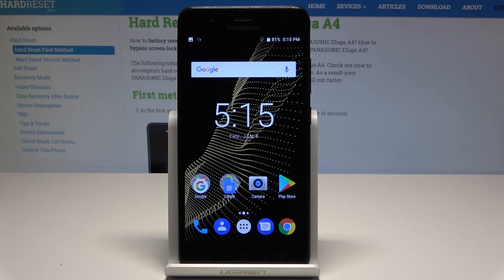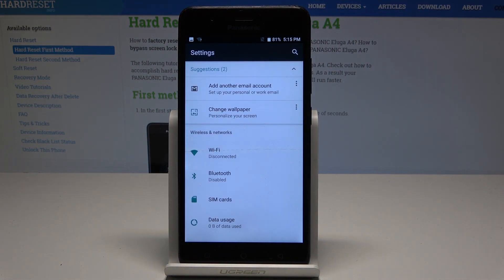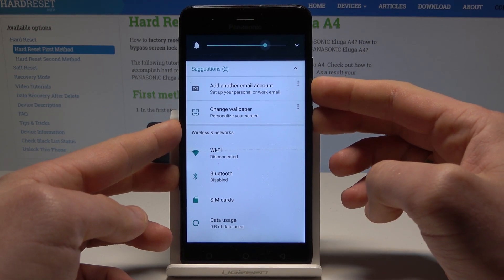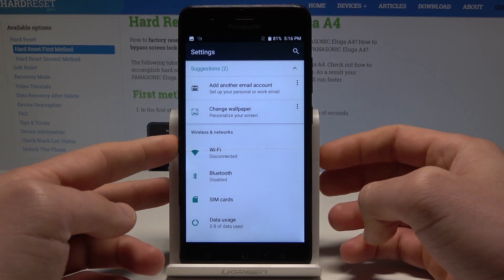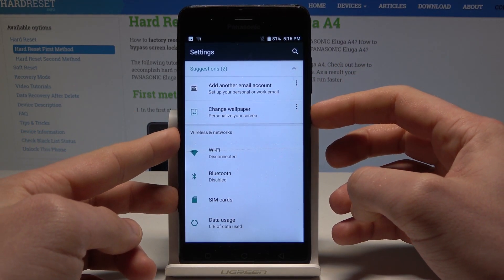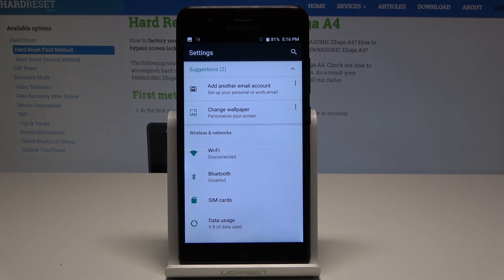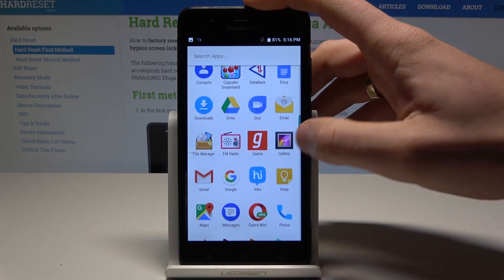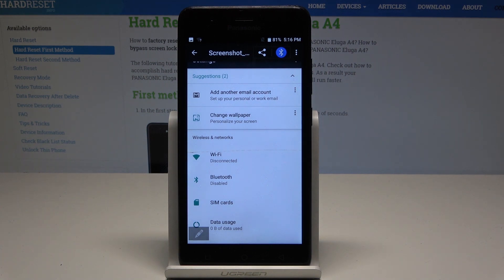SCREENSHOT PANASONIC Eluga A4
Check out the best way to take a screenshot with Panasonic Eluga A4. An easy and quick way to capture the desktop while any snippet displayed on your screen is needed. Smoothly save the fleeting content that appears on the screen with a screenshot. It’s an extremely useful feature, which will help you on a daily basis.

How to save data displayed on the screen in Panasonic Eluga A4? How to capture desktop in Panasonic Eluga A4? How to take a screenshot in Panasonic Eluga A4? How to save the screen in Panasonic Eluga A4? How to take a screen snapshot in Panasonic Eluga A4?